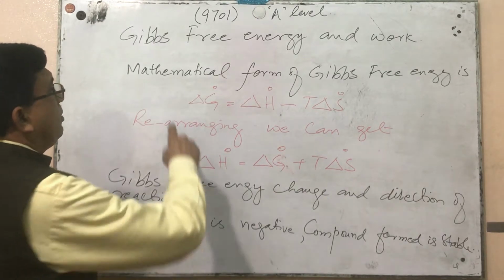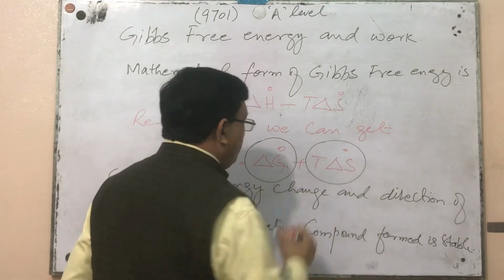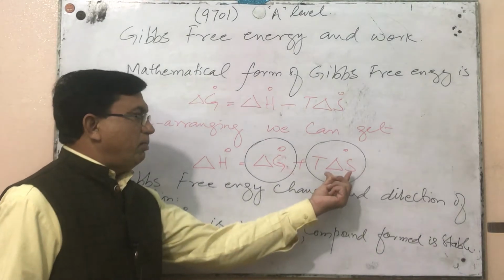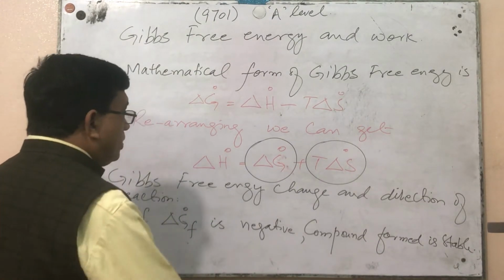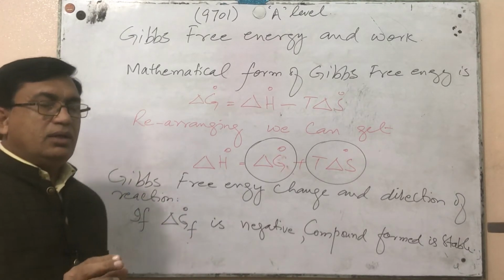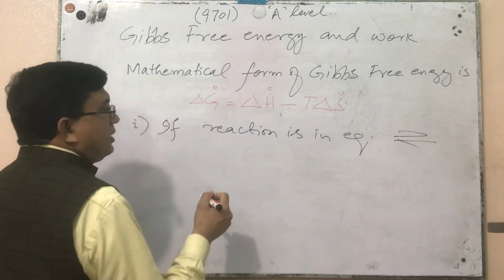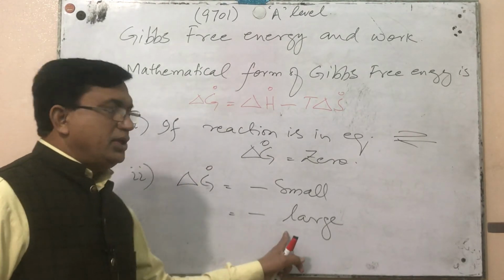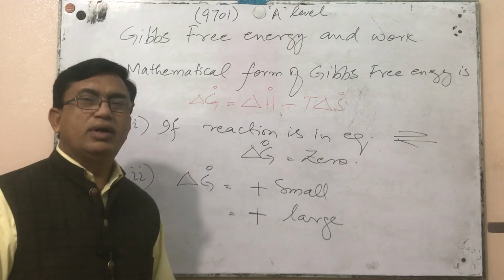A Level: Gibbs free energy and work